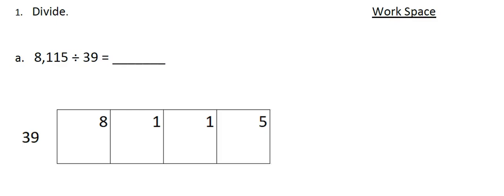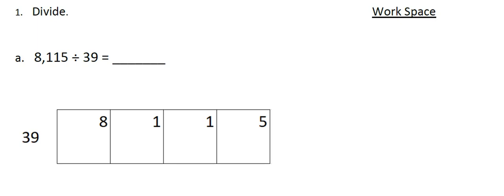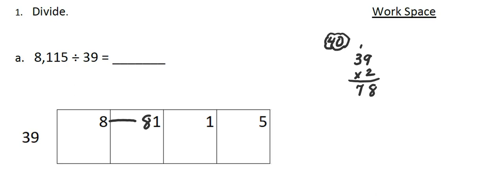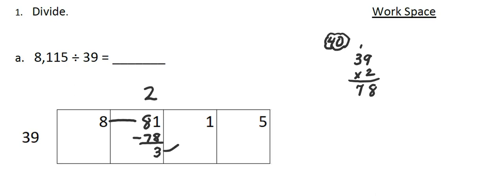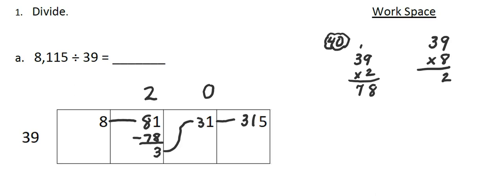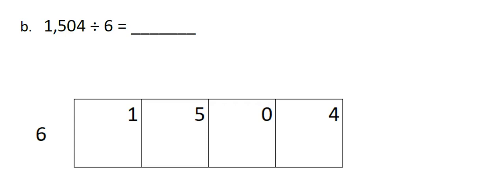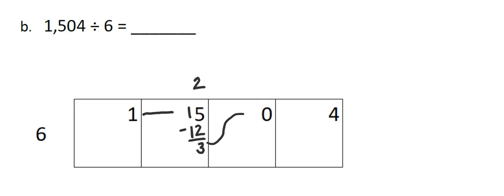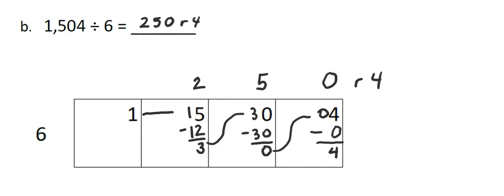G5 M2 L23